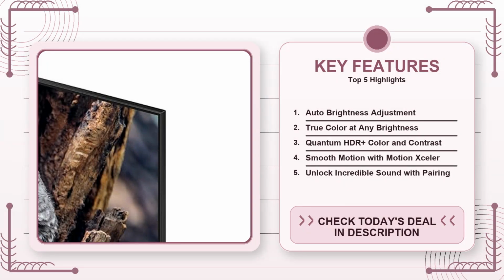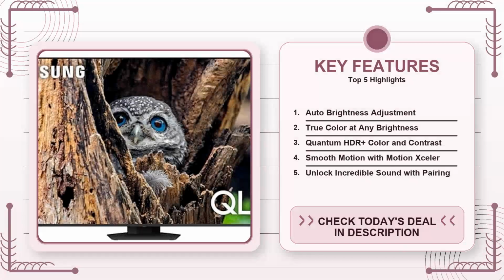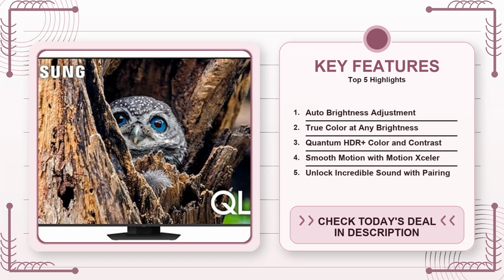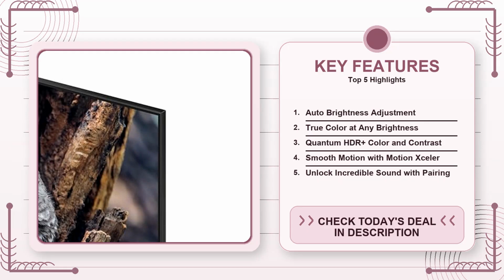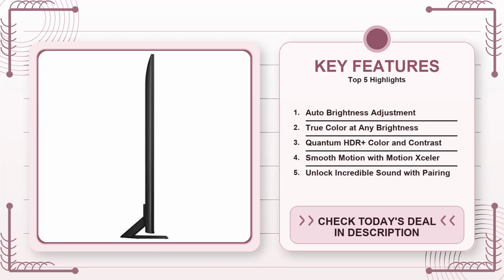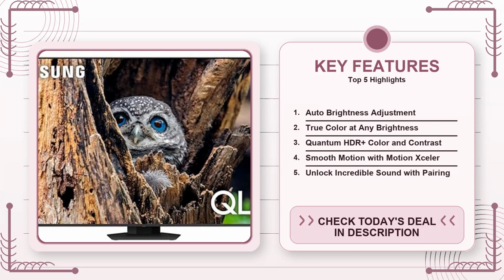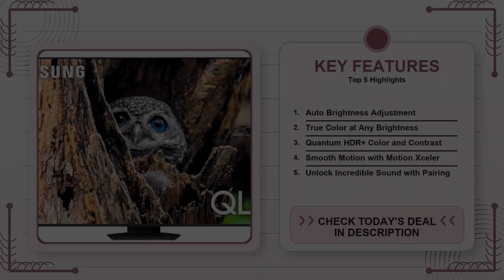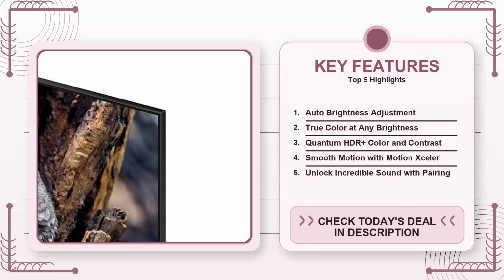Samsung QN85Q80DDFXZA 85 QLED 4K Smart TV Dolby Honest Review 2026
Samsung QN85Q80DDFXZA 85" QLED 4K Smart TV with Dolby Atmos and OTS Lite (2025)

Key Features:
Auto Brightness Adjustment
True Color at Any Brightness
Quantum HDR+ Color and Contrast
Smooth Motion with Motion Xceler
Unlock Incredible Sound with Pairing

00:05-00:46 Intro
00:46-01:22 Key Features
01:22-03:18 Real Use
03:18-03:52 Who Should Buy
03:52-04:33 Pros and Cons
04:33-05:14 Final Verdict